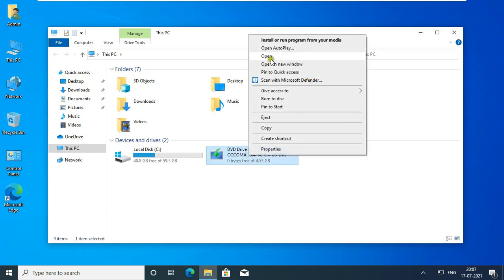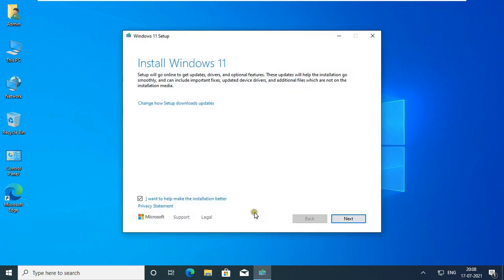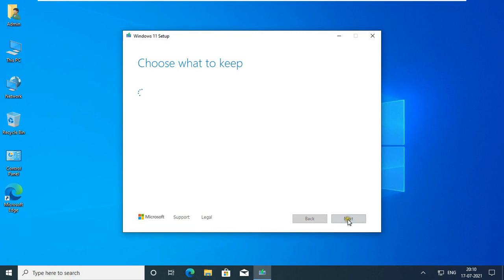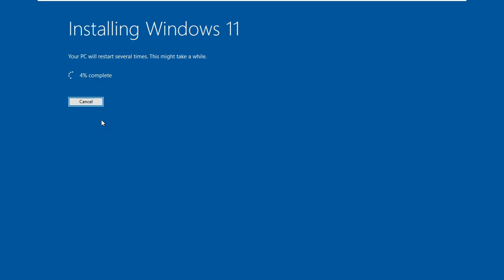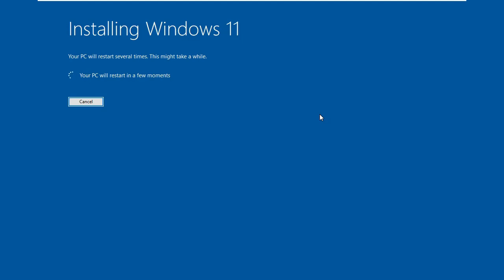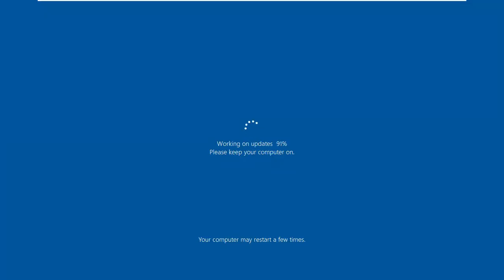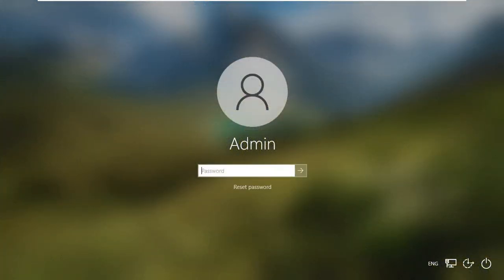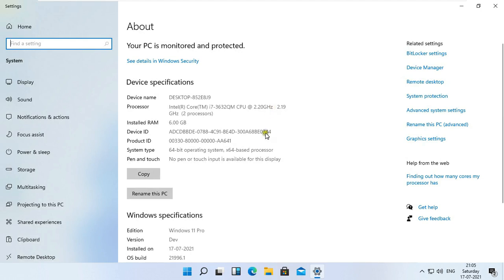How to Upgrade Windows 10 To windows 11 (Step By Step Guide Clean Upgradation)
Today, in this video i am going to show you How to Upgrade Windows 10 To windows 11 through Windows 11 DVD.